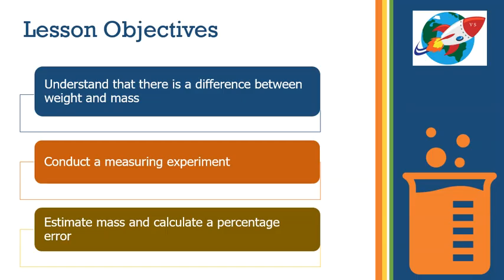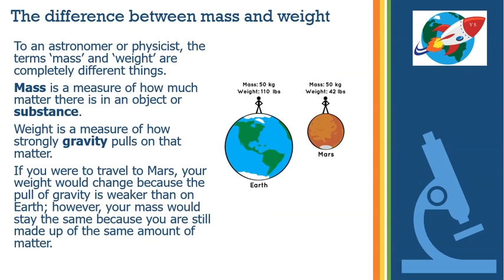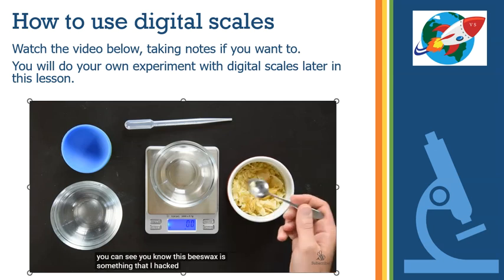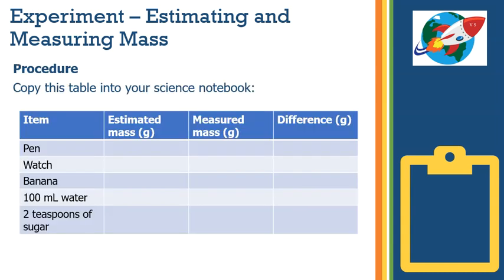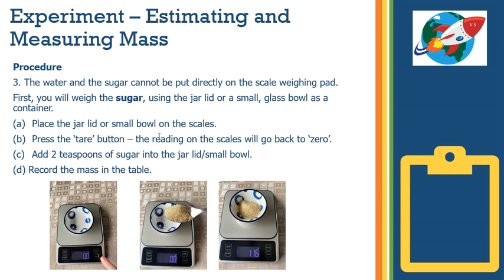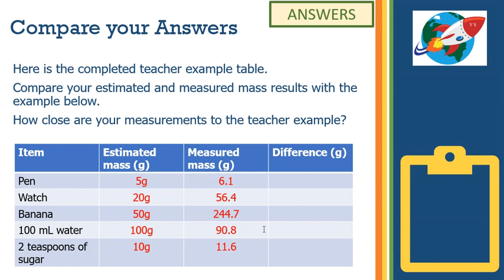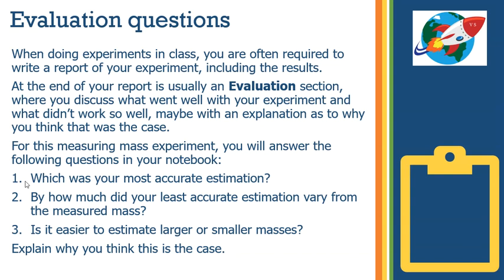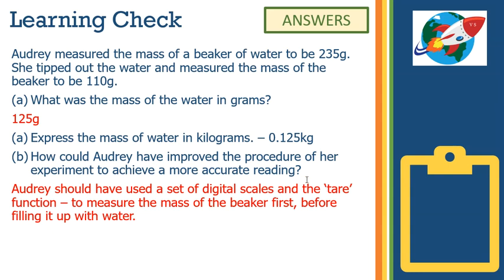Science at Work - Lesson 5 - Measuring Mass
This is Lesson 5 in our unit on Science at Work for Year 7 Science students following the Australian Curriculum. In this lesson, students will learn what mass is and how to measure it.